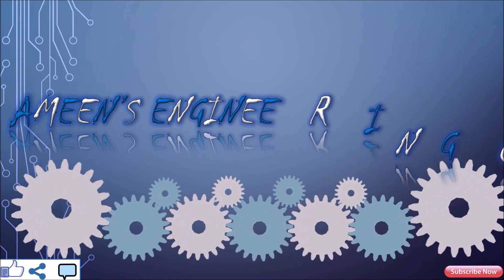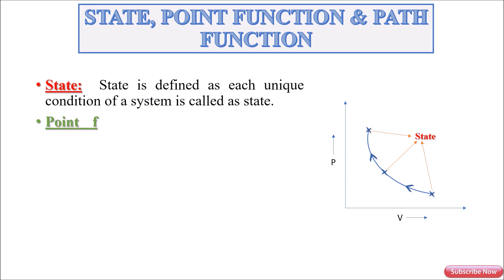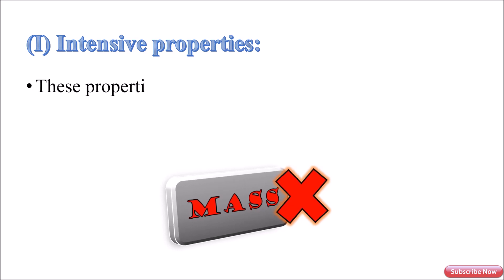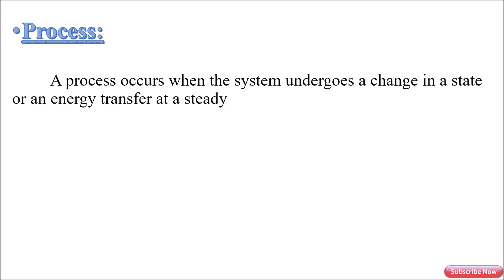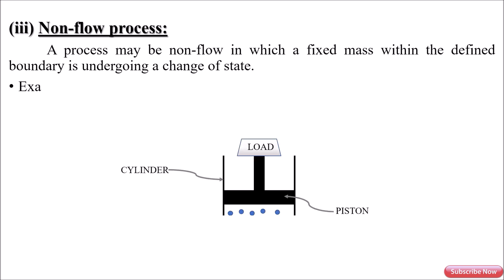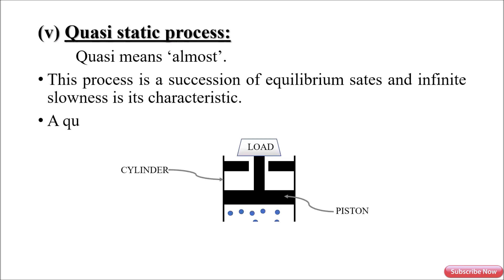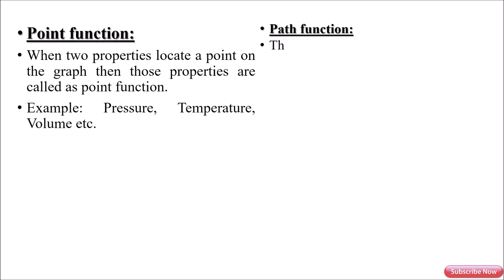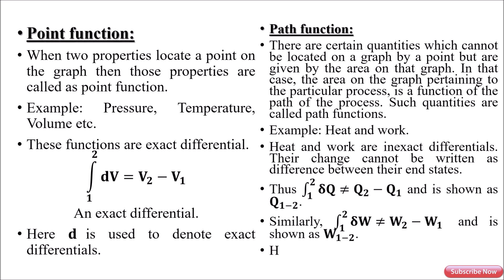#2 Basic Thermodynamics Thermodynamic properties, Processes and cycle. In English.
#2 Basic Thermodynamic
This video content Thermodynamic properties, Processes and cycle.
Types of properties: Intensive properties and Extensive properties.
Types of process:
(1) Reversible process
(2) Irreversible process
(3) Non-flow process
(4) Flow process
(5) Quasi static process
And explanation for Point function and Path function.

To know basic definitions of thermodynamics.